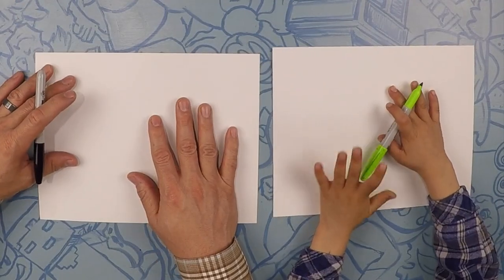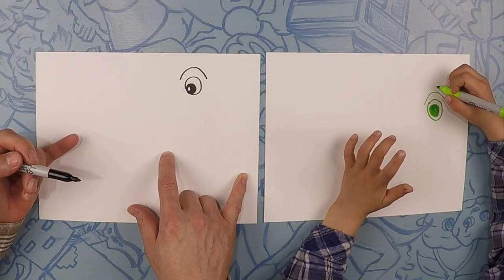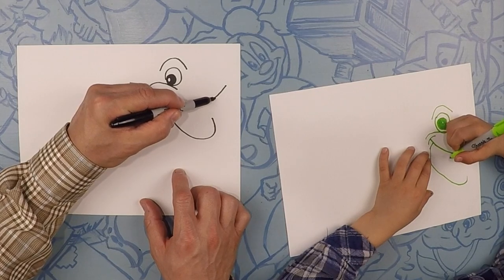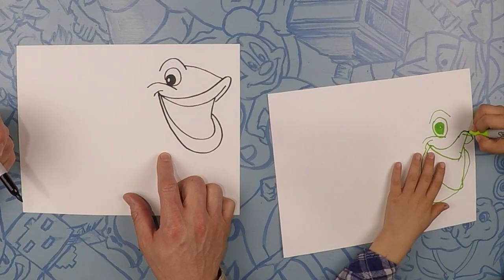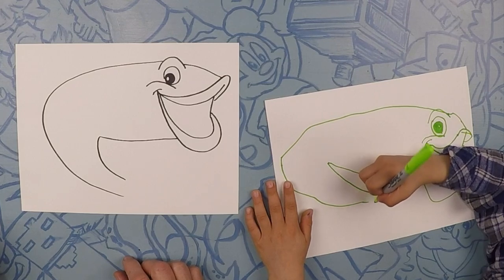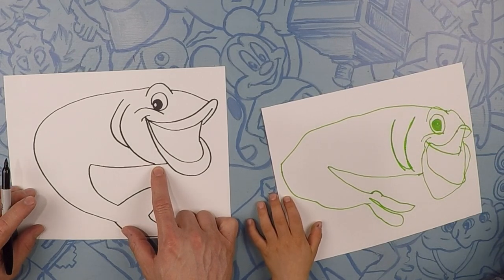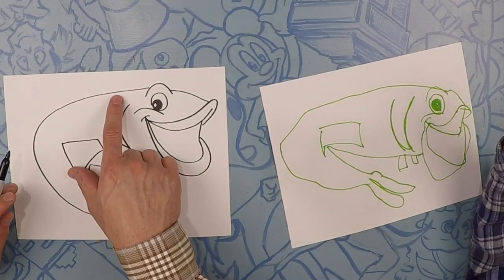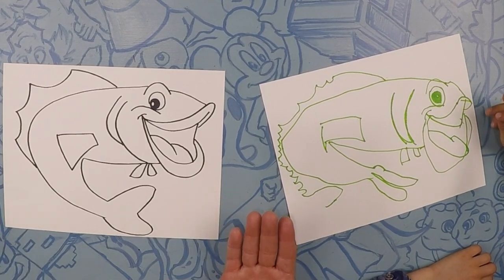How to Draw a Largemouth Bass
Our little Nevada just LOVES fishing!  Do you too? He was so excited to draw this Largemouth Bass!